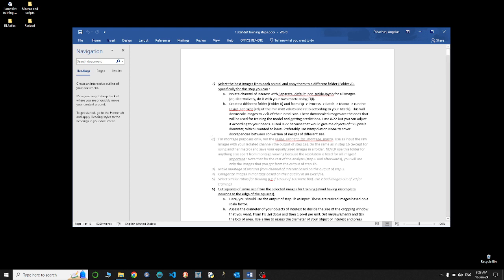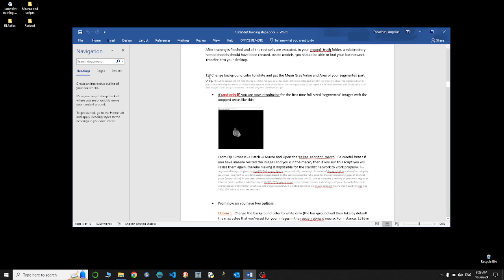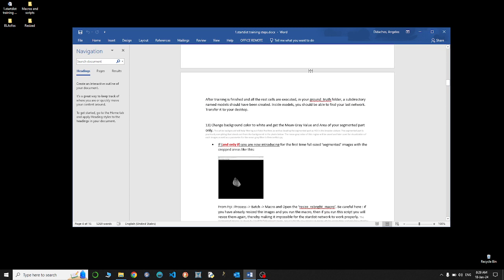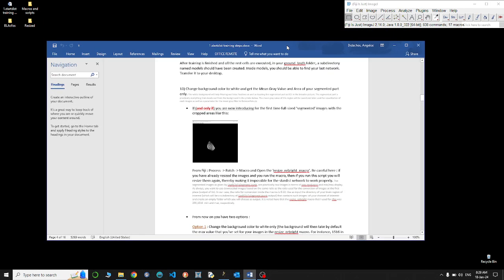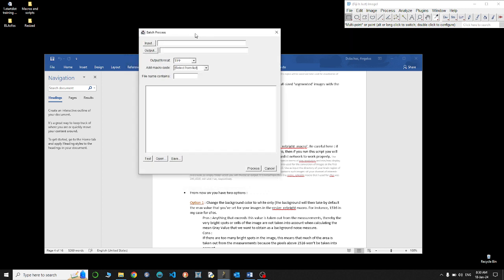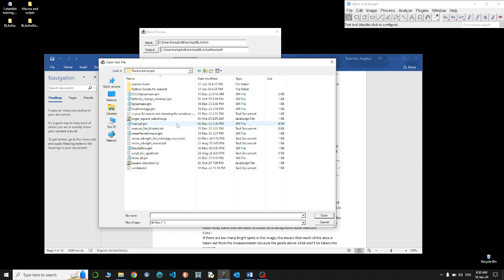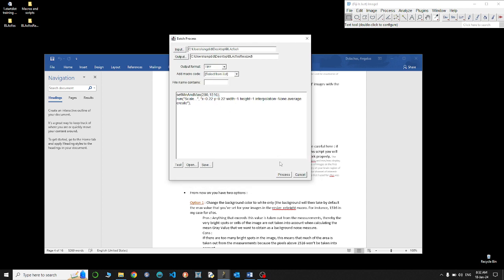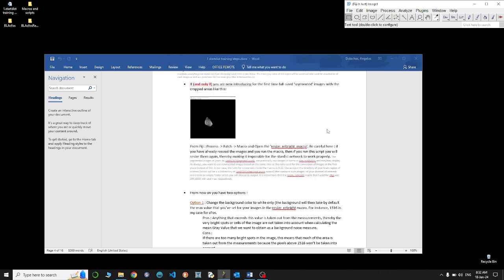Cell segmentation step13 (Common for both options)